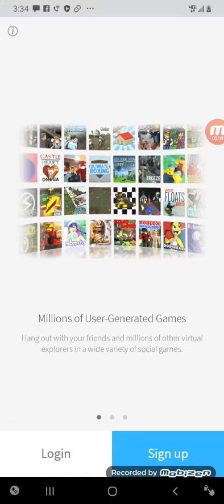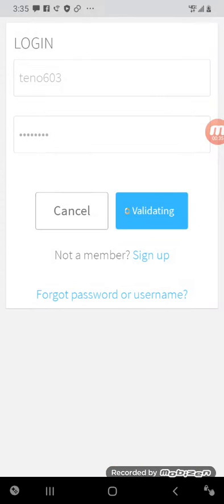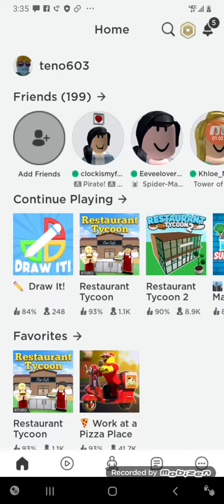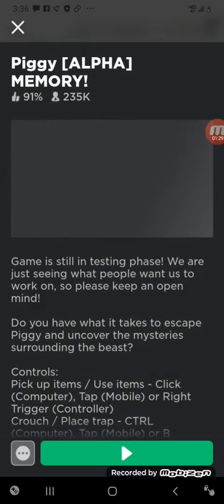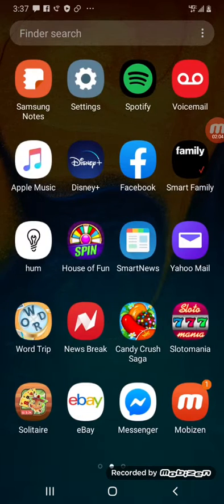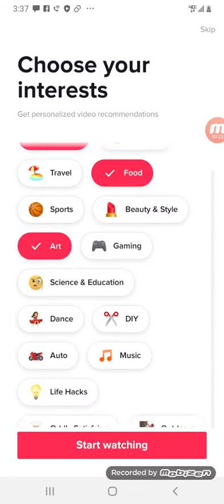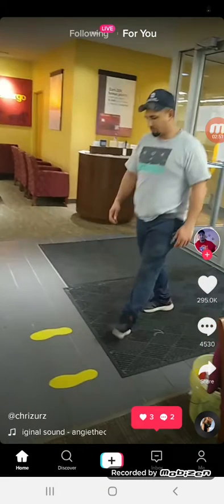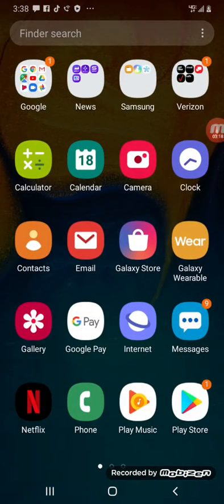I'm back! 🤩 i lost my account but I'm back! See the description for more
So my account was not working! So I had to. not make any videos I couldn't! And ya so see ya!